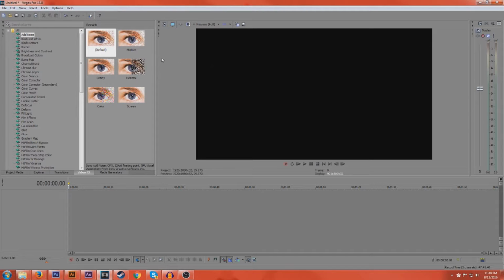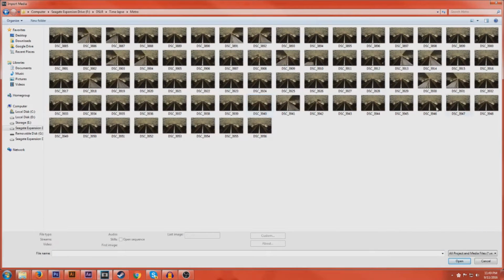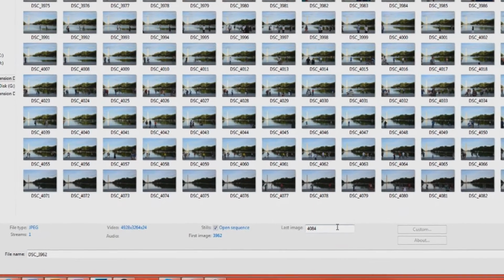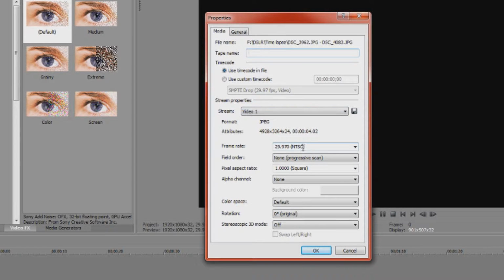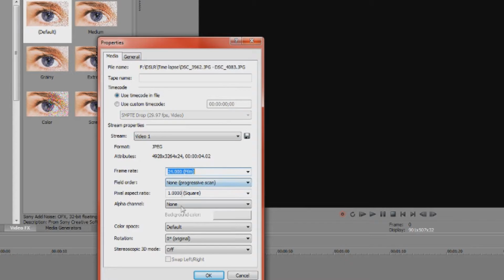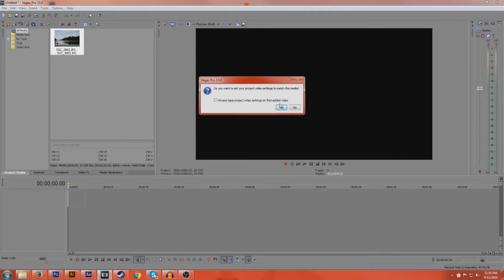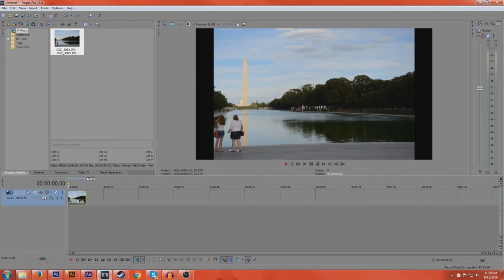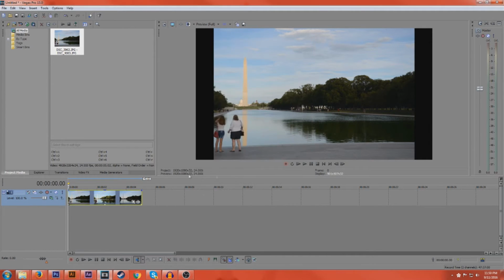Sony Vegas DSLR Timelapse Tutorial